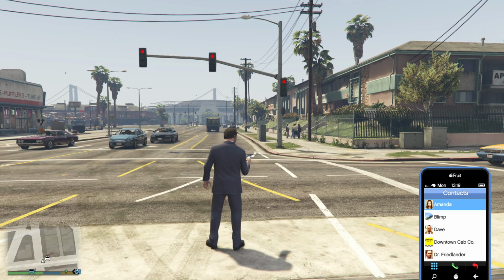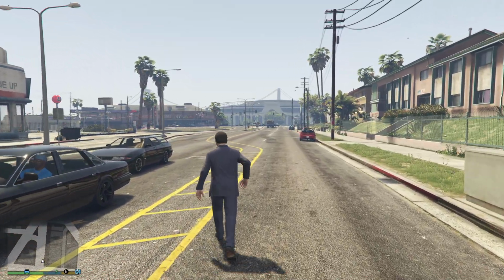How To Open Phone And Dial Number In GTA 5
This video shows you a step by step guide on how to open Phone And Dial Number In GTA 5.